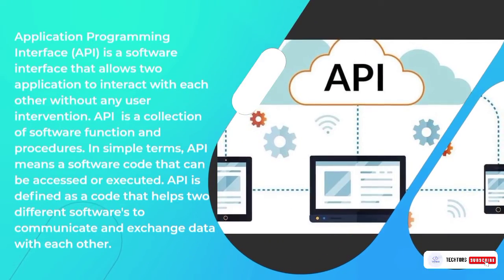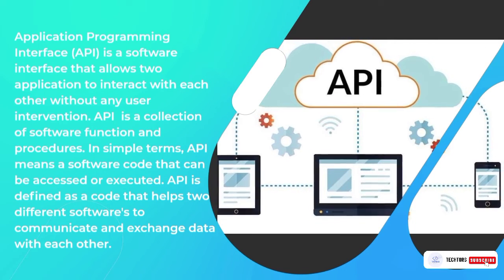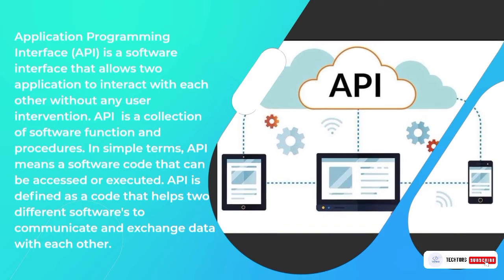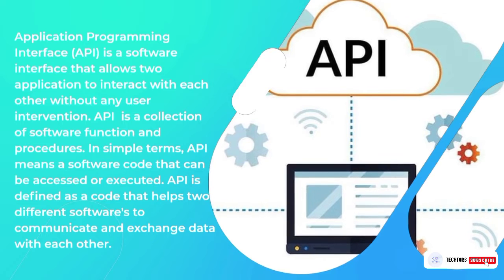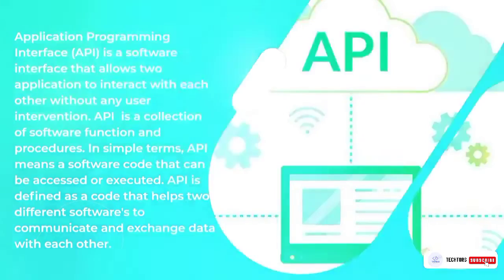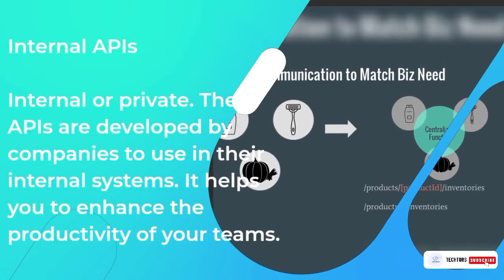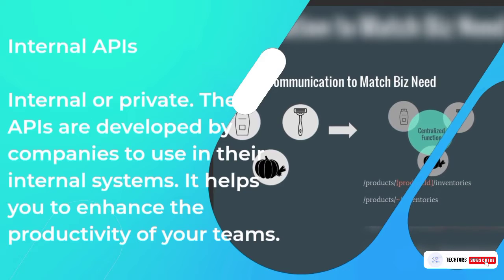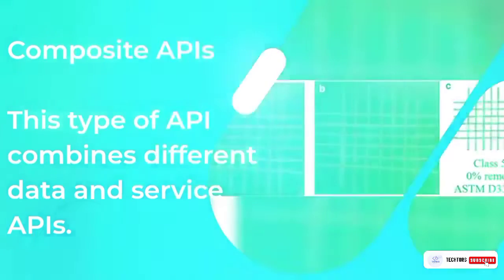What is API -Application Programming Interface | Techtors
What is an API with example?
Whats API means?
What are the 4 types of API?
Why is API used?
Is Google an API?
What is API and how it works?
What is Postman API?
How can I learn API?
What are 2 types of APIs?
What are common APIs?
How do you create an API?
Where do I find APIs?
What type of API is YouTube?
What language does API use?
How do I connect to an API?
What is REST call?
Is postman a REST client?
What is endpoint in API?
What is RESTful API example?